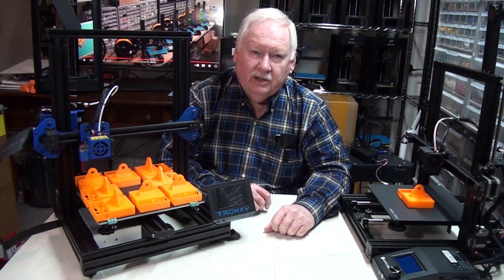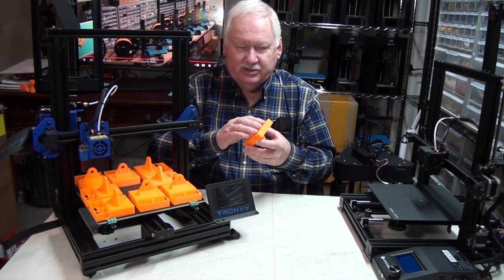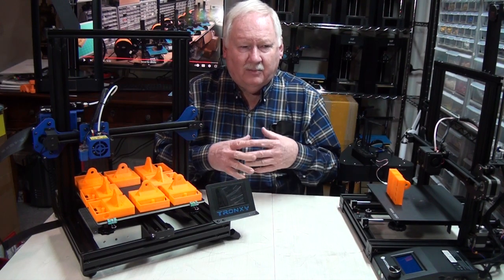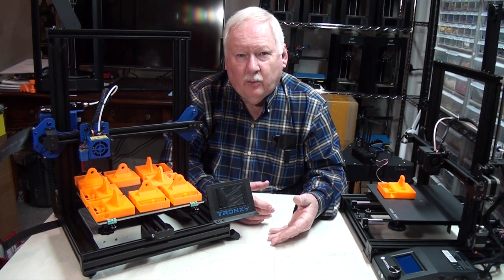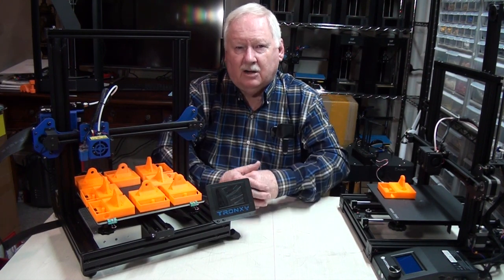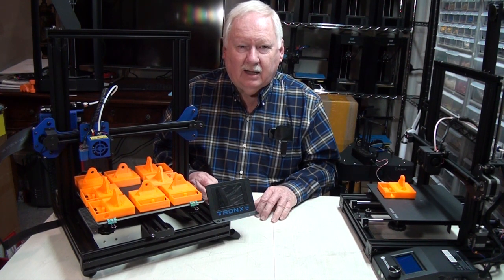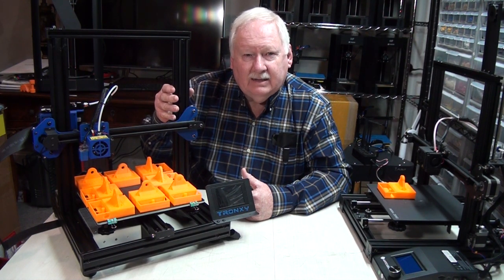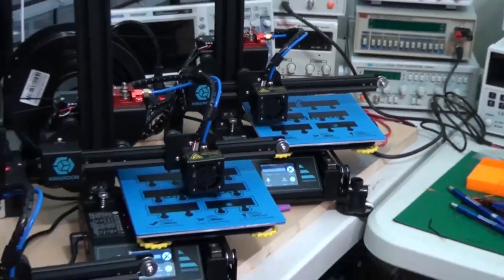MY FIRST YEAR 3D PRINTING, FROM ONE TO OVER FIFTY 3D PRINTERS IN ONE YEAR. NEW TECH INVENTORS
In this video I talk about  the past year, in which I started with one 3D printer in December of 2019 and now operate a 3D print farm for my new business "New Tech Inventors"  with over fifty 3D printers.